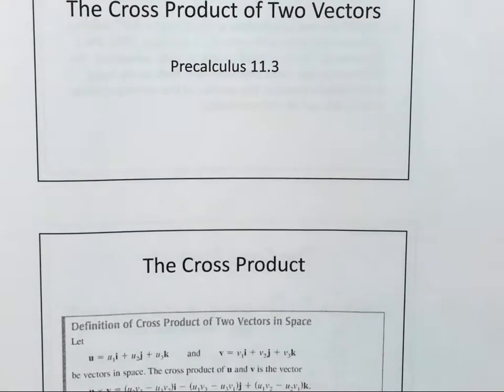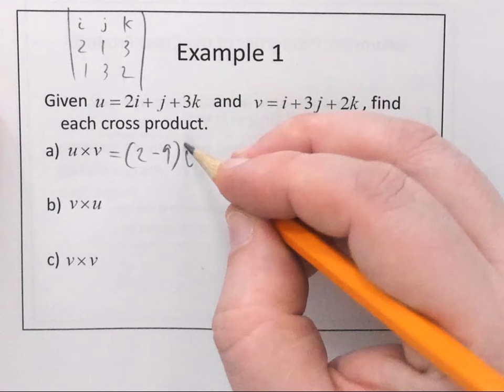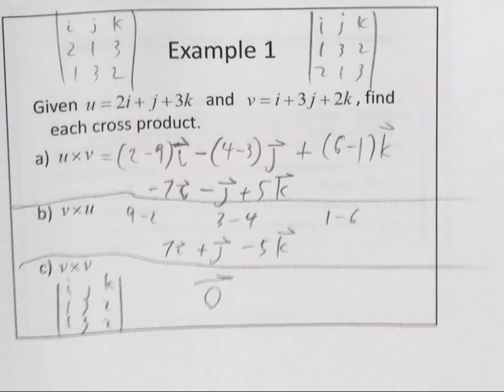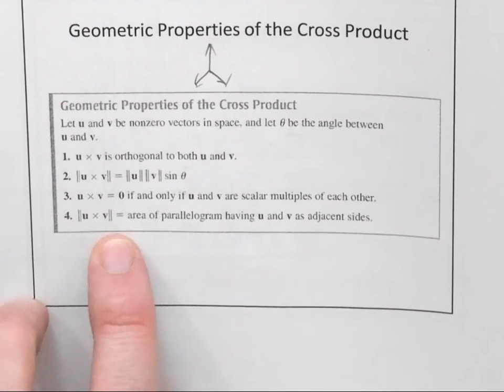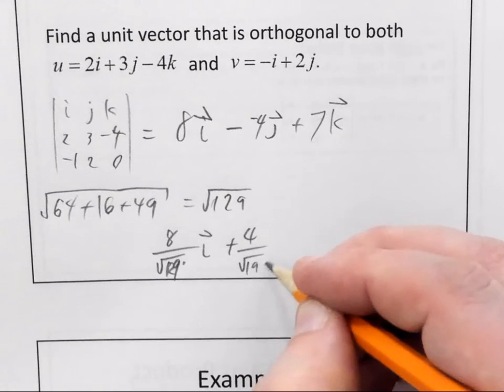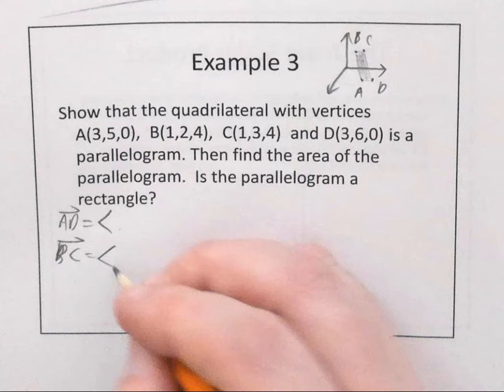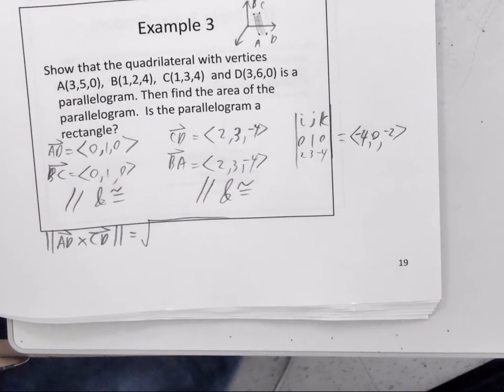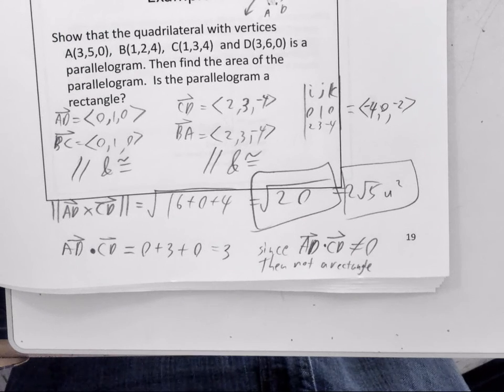PC 11.3 day1